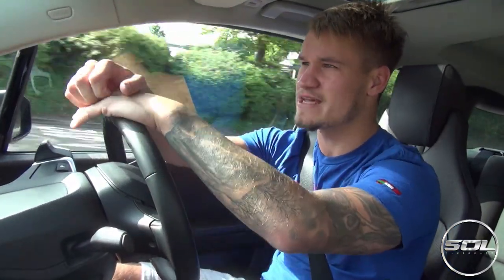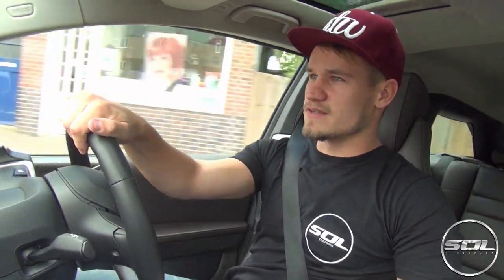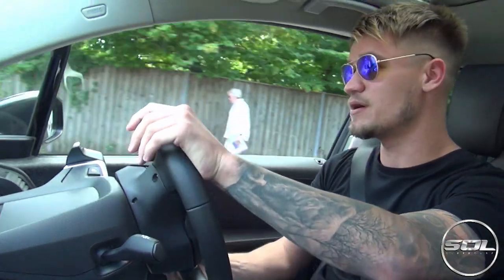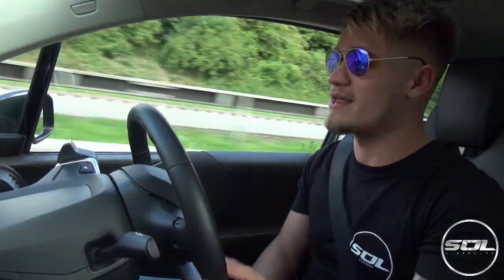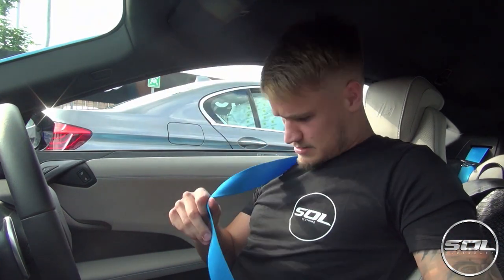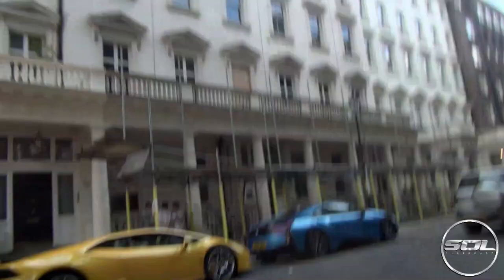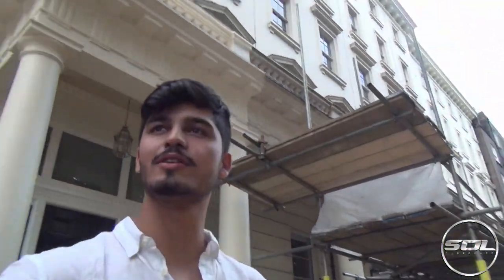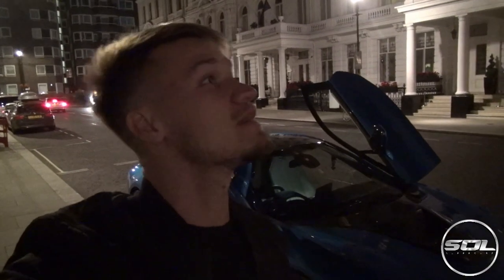PICKING UP A 2014 BMW i8!!